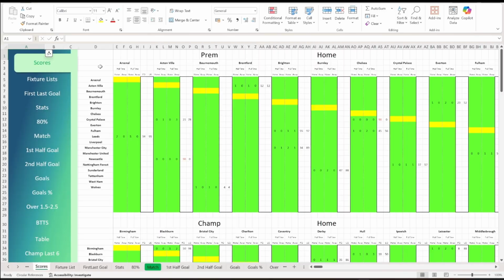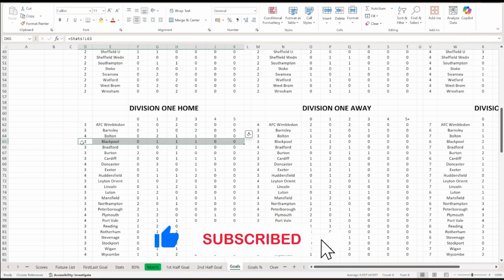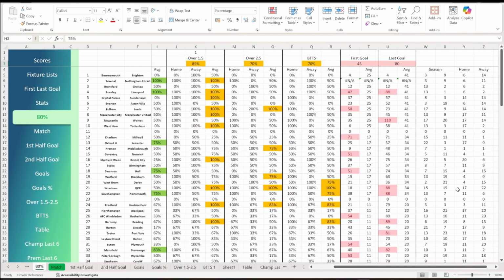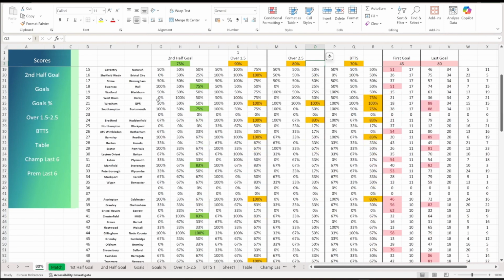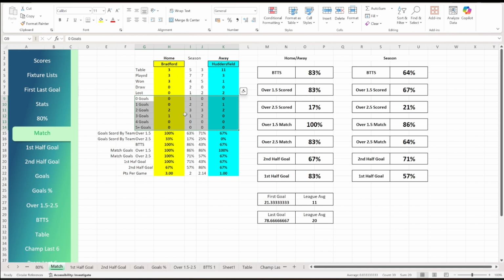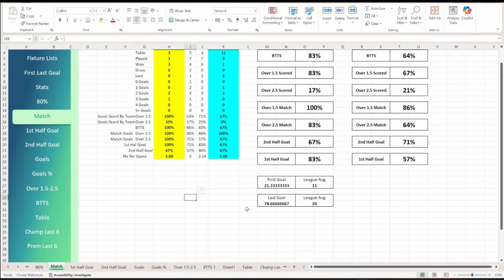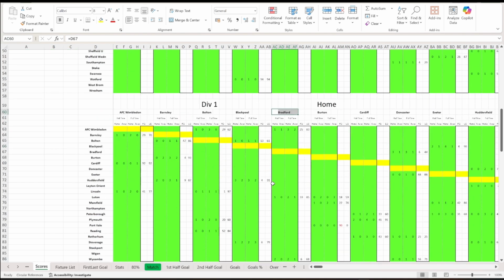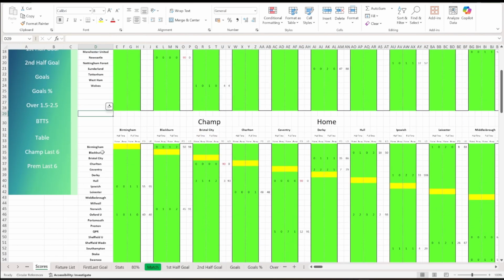How I use Excel to help my pick my bets/trades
This is a refresh of how I use Excel to help me pick my bets and trades. Its not a tutorial on how to build your own but how I input the results in to Excel to help predict future games, it's not a crystal ball